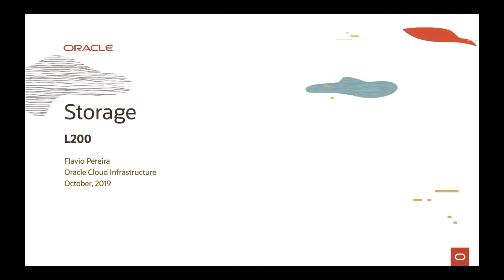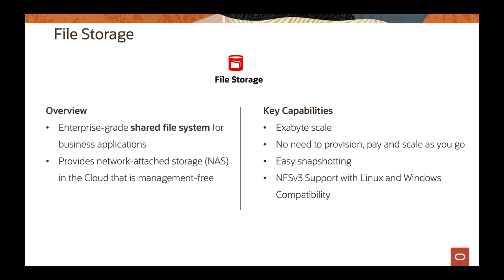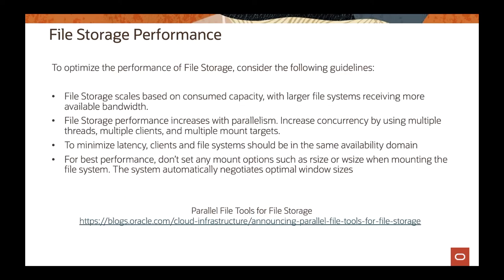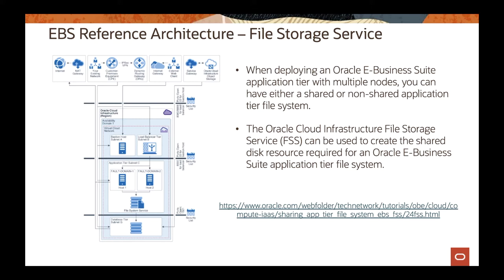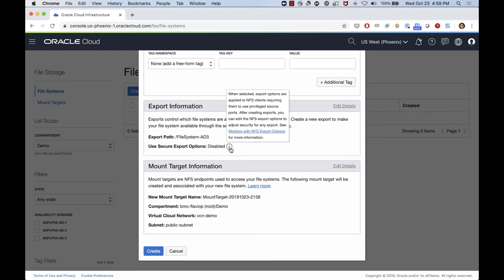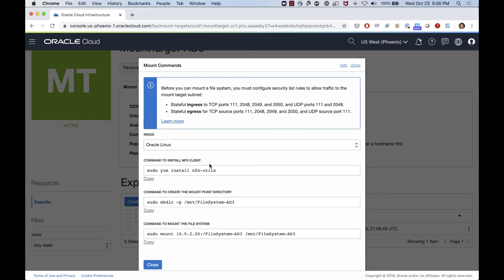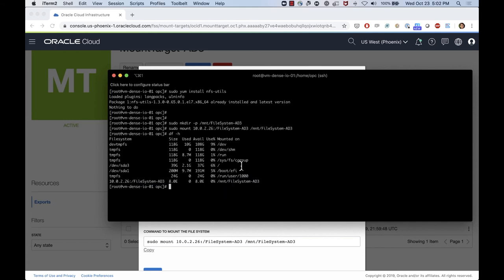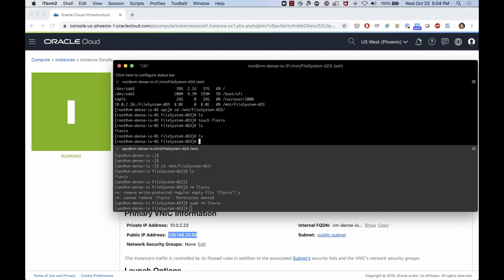Storage File Storage 11